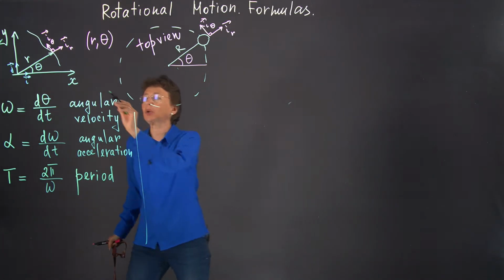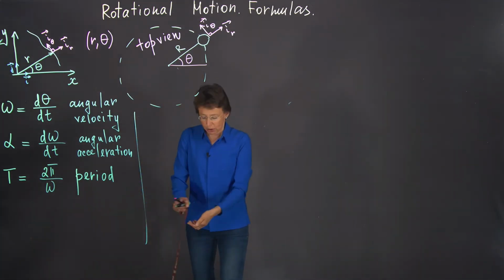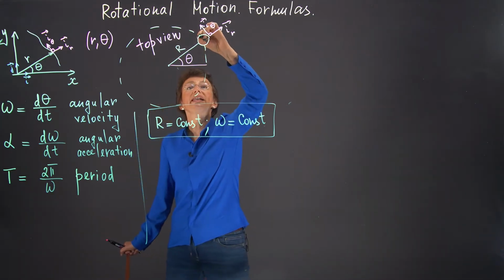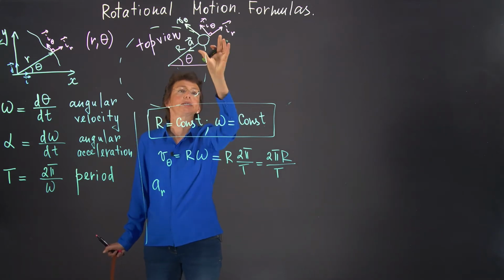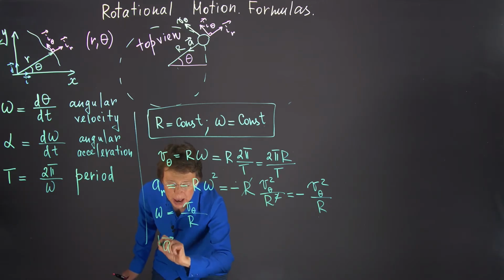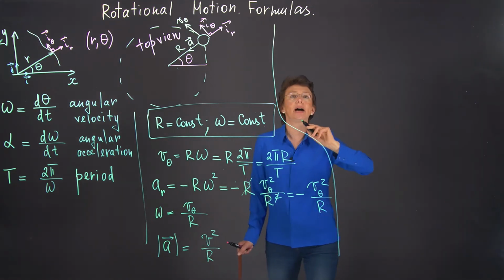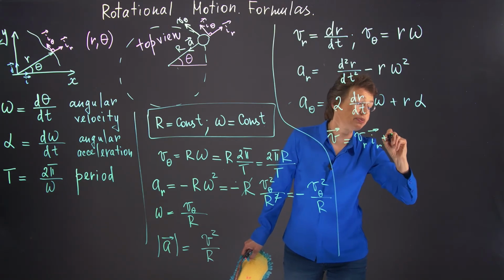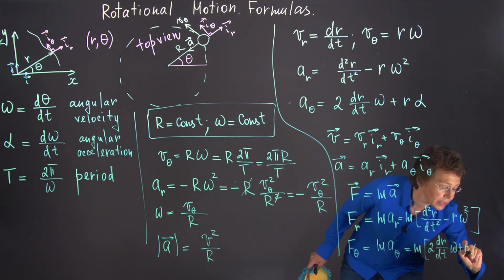Rotational Motion. Formulas